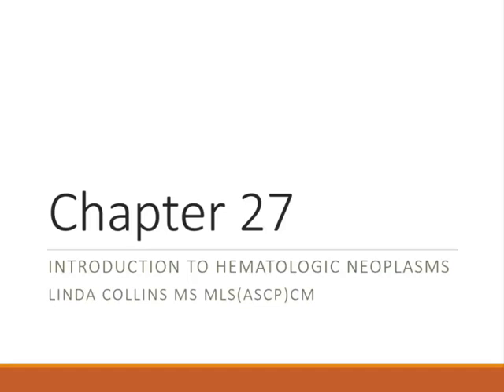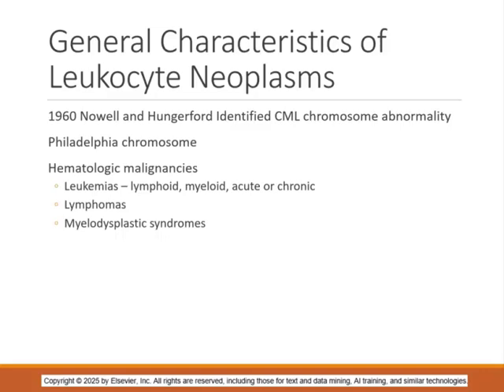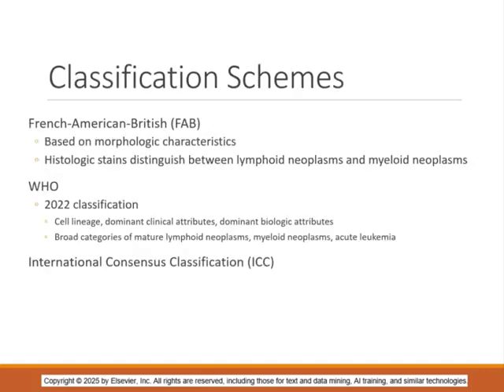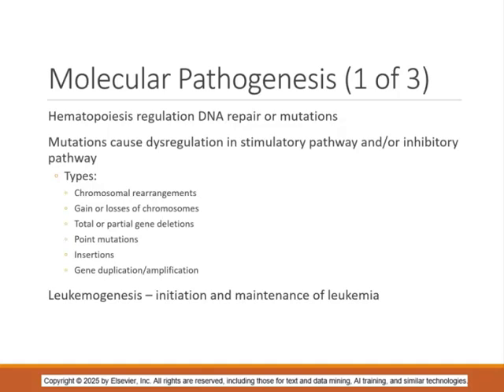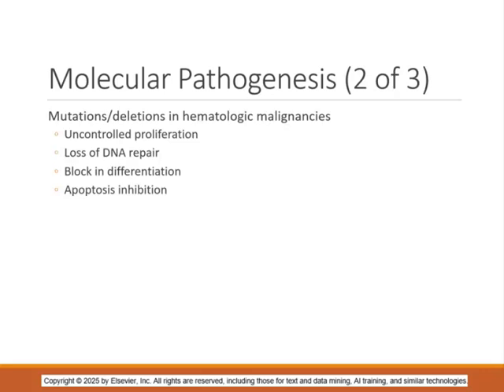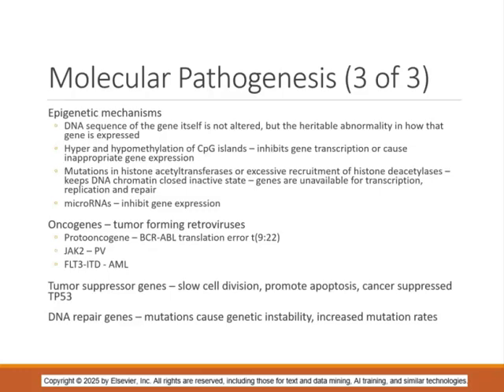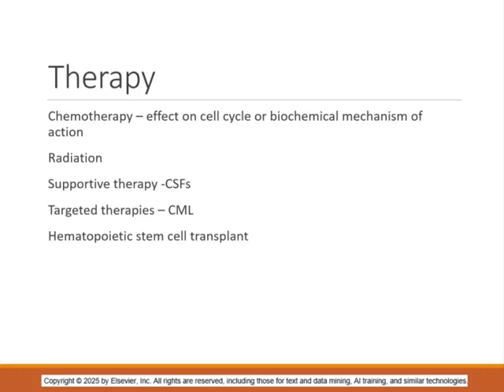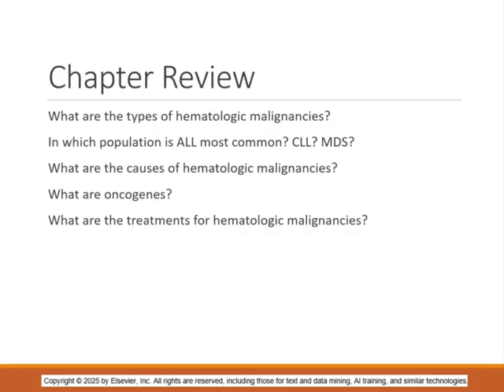Chapter 27 Intro to Hematologic Neoplasms